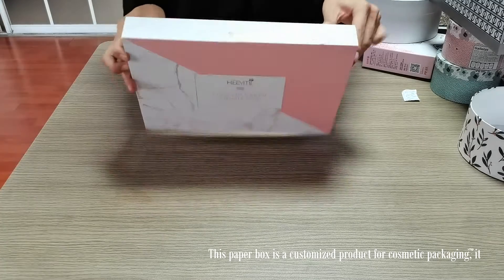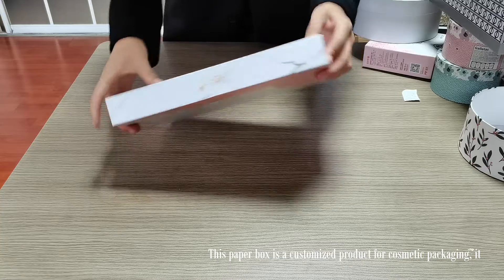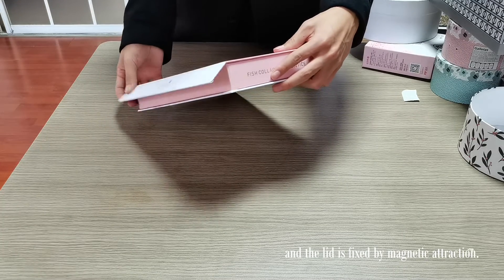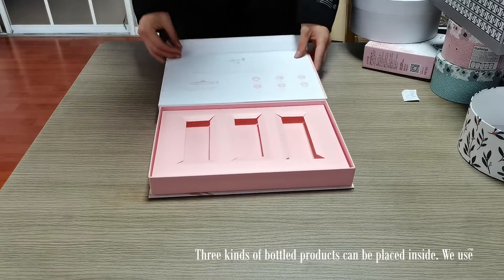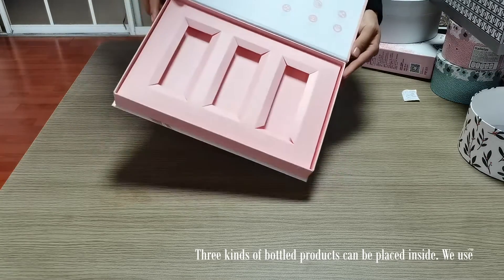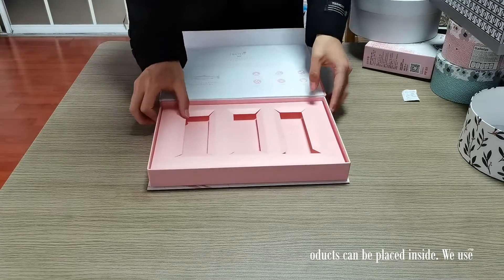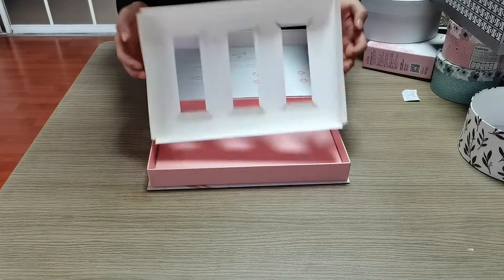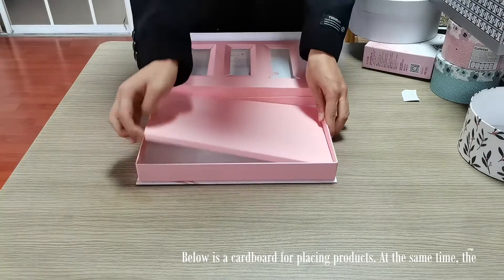A beautiful custom paper box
This is one of the paper boxes we produce. Its theme color is pink, which is very suitable for the packaging of exquisite products or gifts.